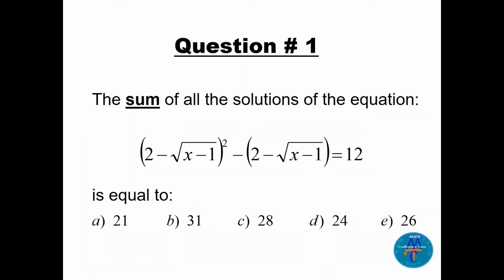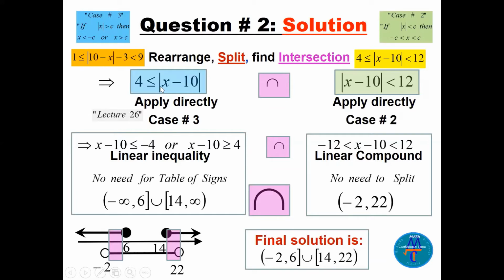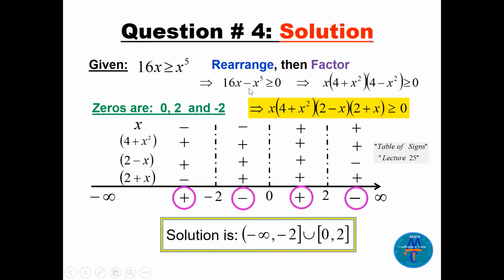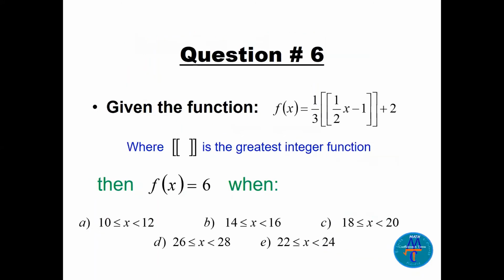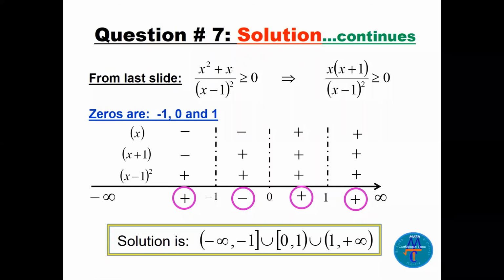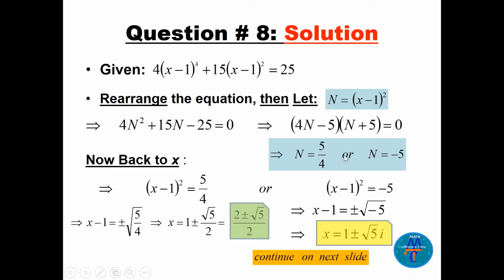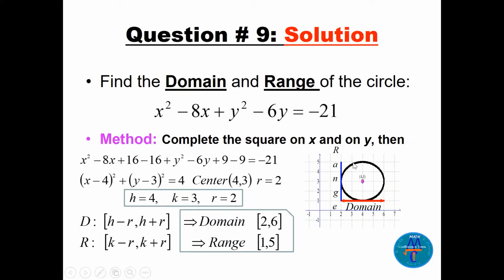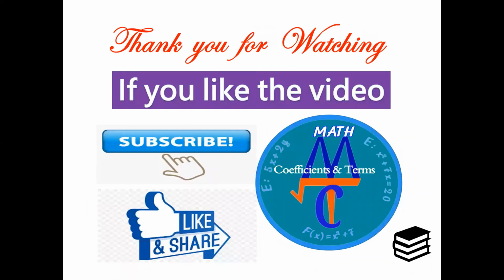30 Old Exams Review Q's (First 10) (Q. 1-10) for Algebra Course Lec 24-30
This video is presenting (First 10) of the Old Exams Review Solved Q's (1-10) from total of 30 question covering the Algebra Course (Lectures 24 - 30). These are mixed questions with different ideas to master the topics in the lectures 24 to 30 in the Algebra Course Lectures. You can reach the other 2 parts to cover all the 30 Questions in the playlist called "Old Exams Questions". The lectures can be found in the playlist called: "Algebra Course Lectures".